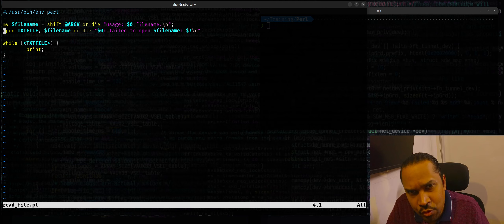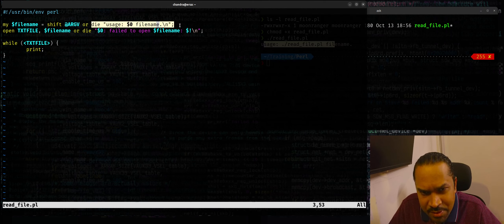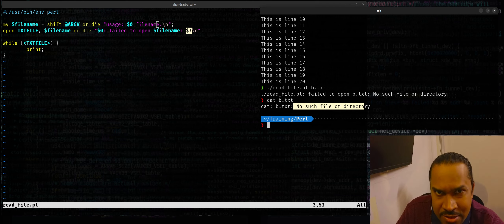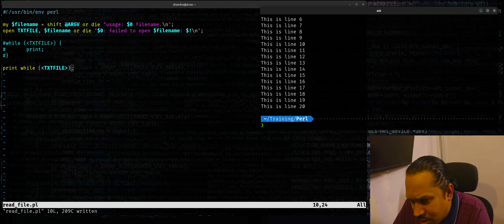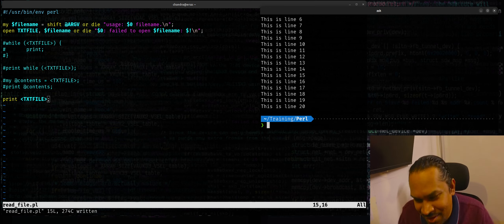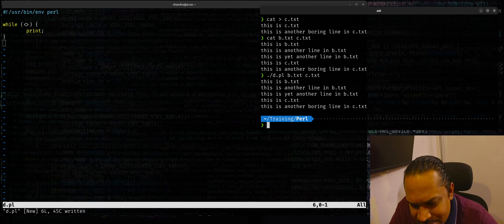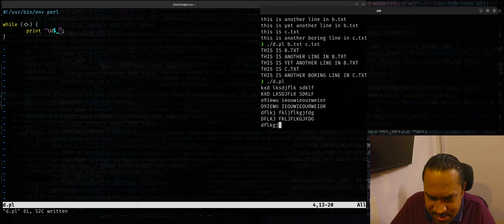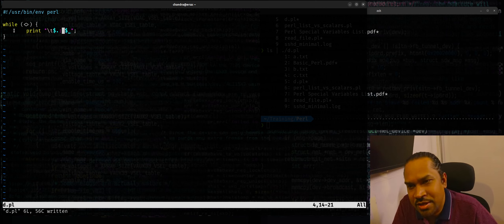Perl 5 Fundamentals: Learn how to implement filters in Perl using the diamond operator.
Perl 5 is all about tricks and magic built into the language core. One of the most excellent features I liked about Perl 5 is the ability to process file I/O using the diamond operator.

This video will teach you how to implement simple file reading/processing techniques and filters using Perl. As a bonus, you will learn how to implement one-liners in Perl for the same.